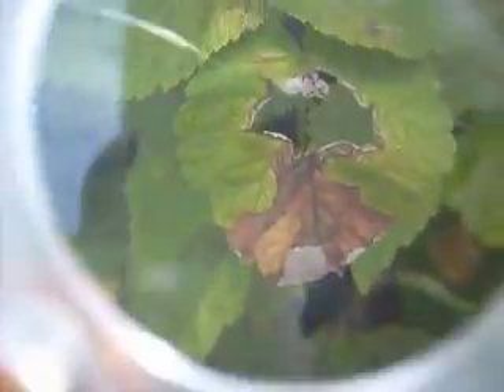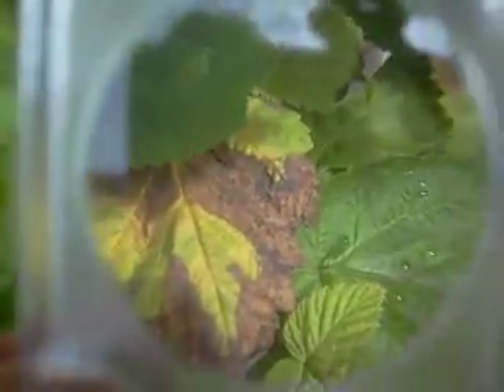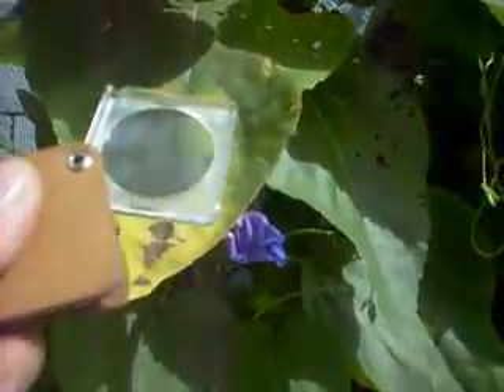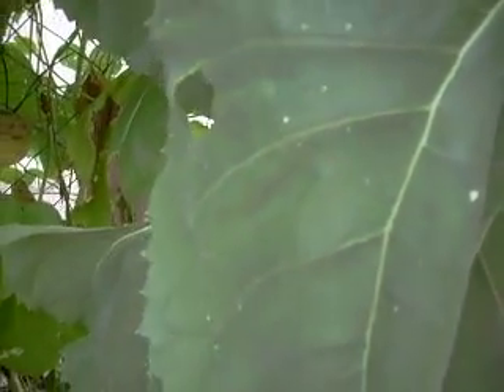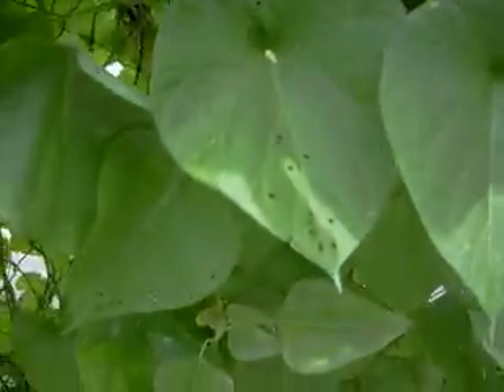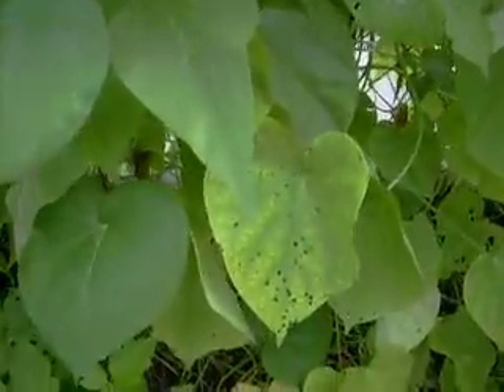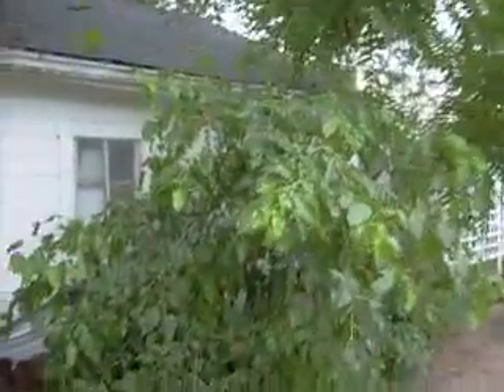CCS (24 July 2010) Toxic Rain Damage?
Des Moines, Iowa 24 July 2010

This series is a video documentation of my surrounding plant life on this day... I will post a new video every week to compare notes and be better able to see any sudden or minor changes.. I encourage EVERYONE to do the same.. Please leave your videos as a response to mine so we can all see the big picture every week... If your looking for a way to help out... This is it.
Thanks

Damage to the plants and trees in my yard... Your input is helpful